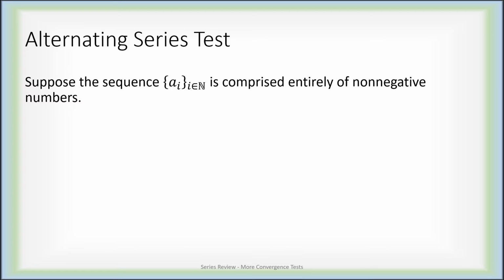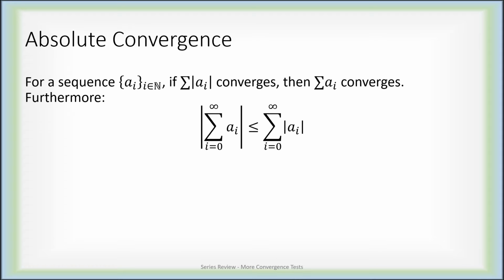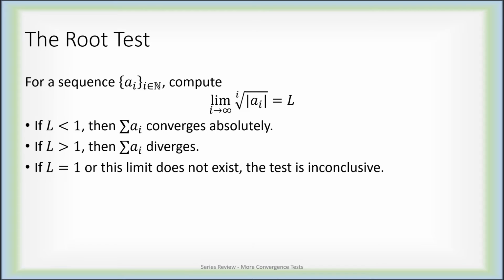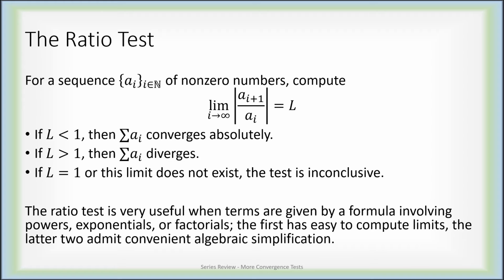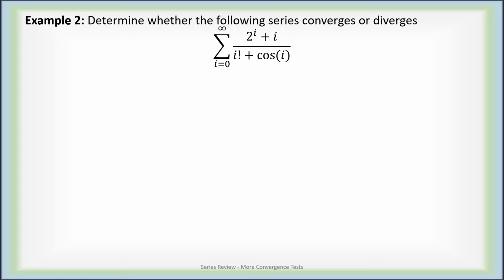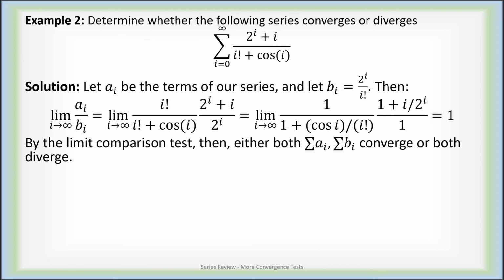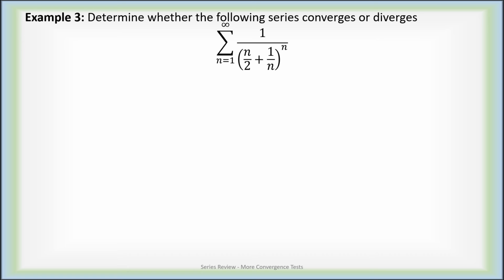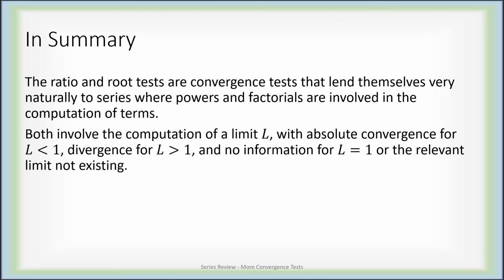31 - Series Review II (Ratio and Root Tests)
Part 2/6 of our review of power series.
-the root test

0:00 Introduction
4:32 Example 1
5:28 Example 2
8:05 Example 3
9:11 In Summary